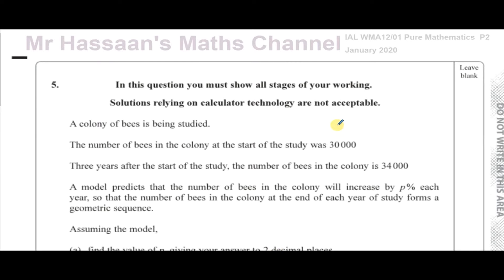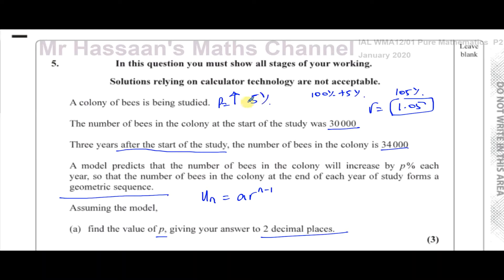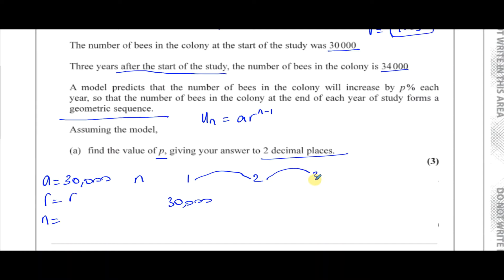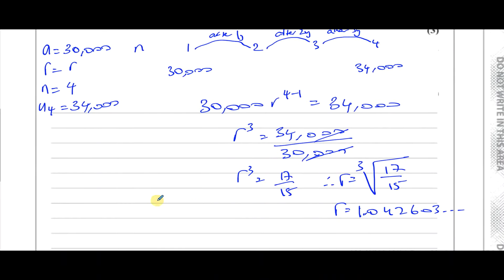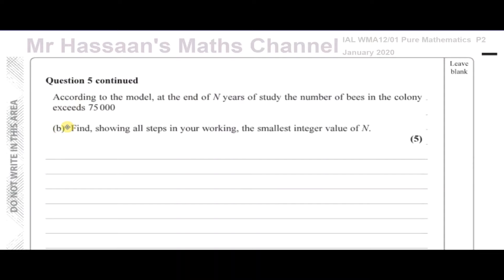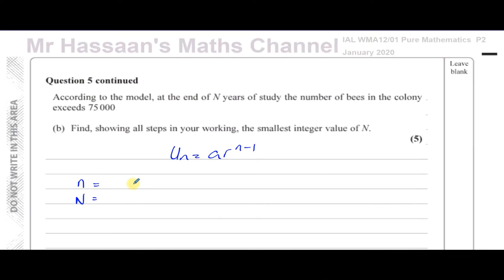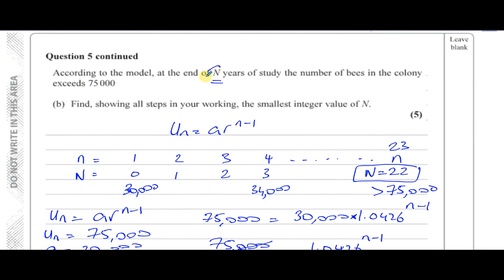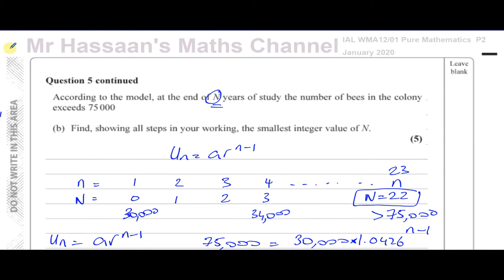WMA12/01 Edexcel IAL P2 JAN 2020 Q5 Geometric Series